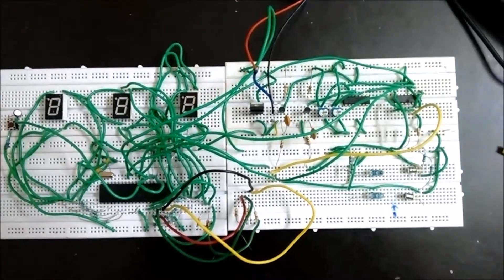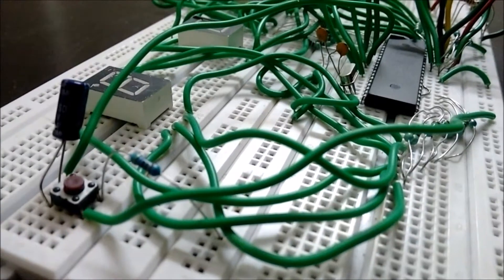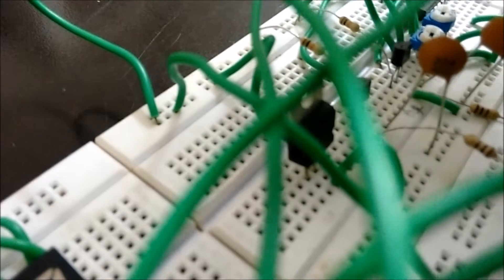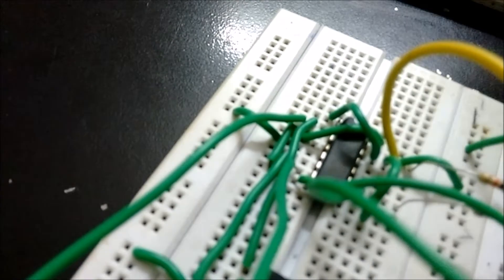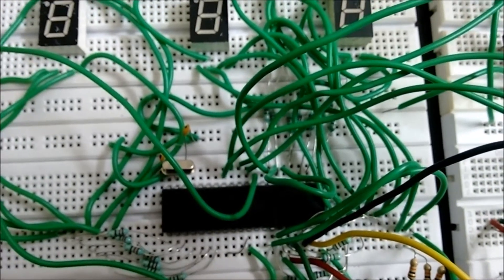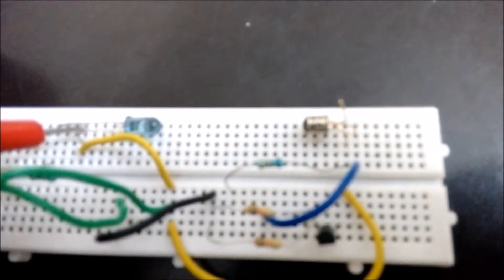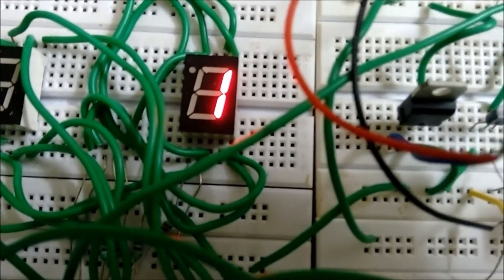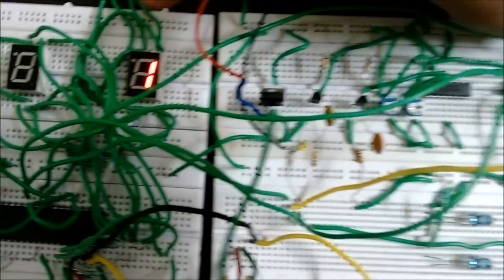BIDIRECTIONAL VISITOR COUNTER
Visitor counting is simply a measurement of the visitor traffic entering and exiting offices, malls, sports venues, etc. Counting the visitors helps to maximize the efficiency and effectiveness of employees, floor area and sales potential of an organisation.
Visitor counting is not limited to the entry/exit point of a company but
has a wide range of applications that provide information to management on the volume and flow of people throughout a location. A primary method for counting the visitors involves hiring human auditors to stand and manually tally the number of visitors who pass by a certain location. But human-based data collection comes at great expense.
Here is a low-cost microcontroller based visitor counter that can be used
to know the number of persons at a place. All the components required are readily available in the market and the circuit is easy to build.
Two IR transmitter-receiver pairs are used at the passage: one pair
comprising IR transmitter IR TX1 and receiver phototransistor T1 is installed at the entry point of the passage, while the other pair comprising IR transmitter IR TX2 and phototransistor T2 is installed at the exit of the passage. The IR signals from the IR LEDs should continuously fall on the respective phototransistors, so proper orientation
of the transmitters and phototransistors is necessary.

Y Sreenivasulu Reddy(B130867EC)
Vanama Sai Charan(B130256EC)
K V S Sumanth(B130189EC)
K N Prathyush(B130838EC)